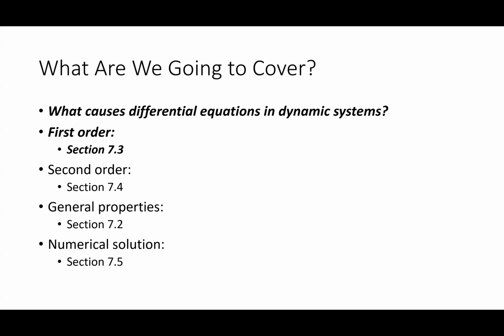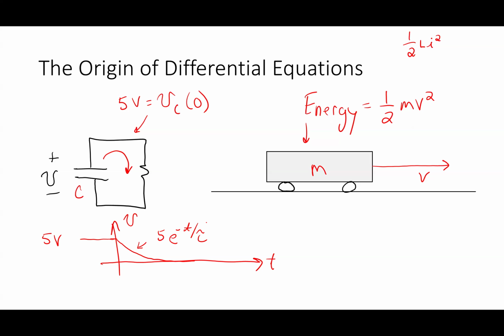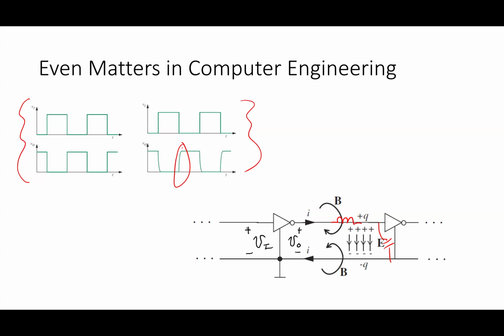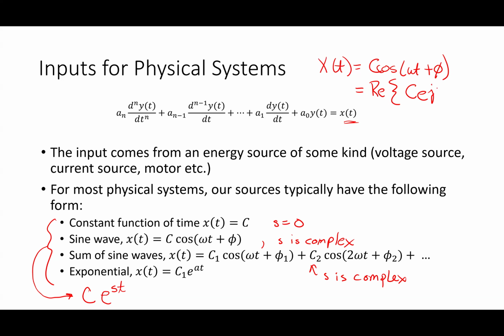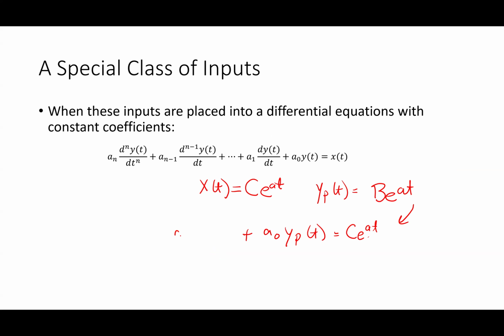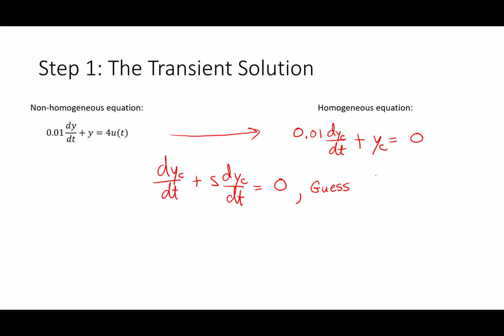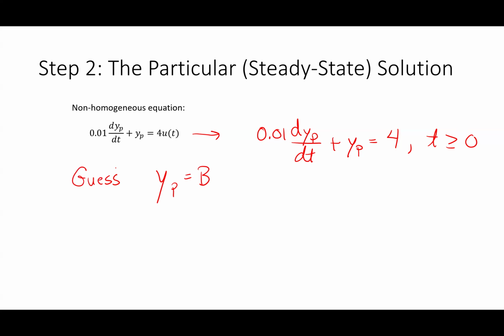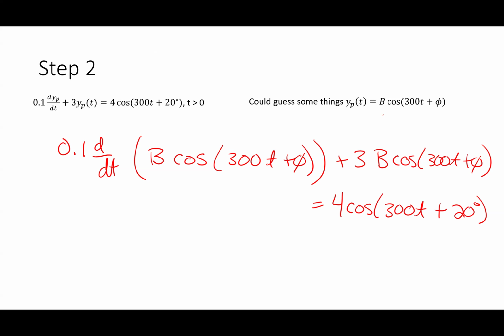2254 Lecture: September 10, 2024